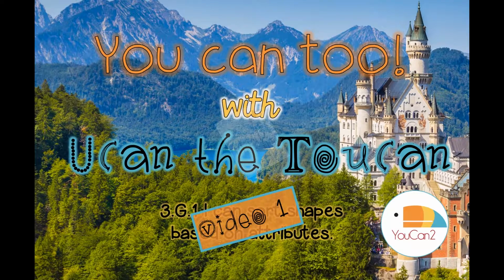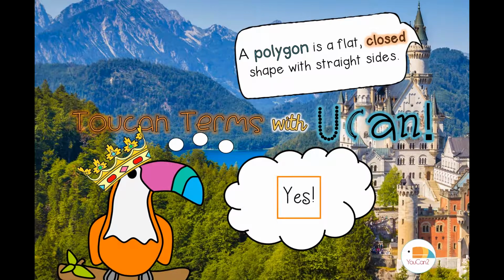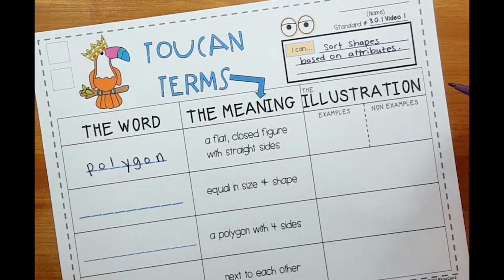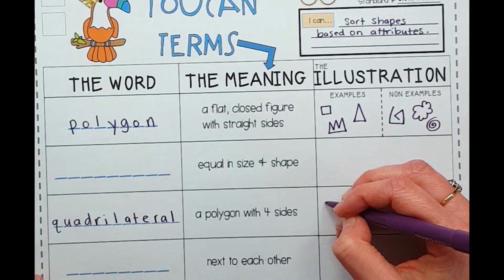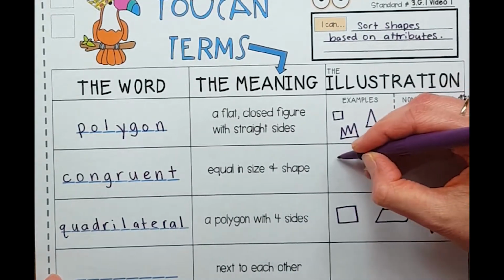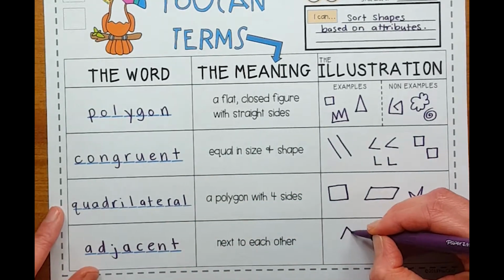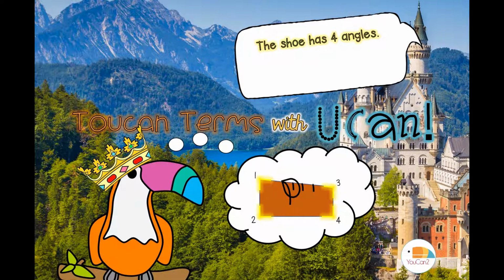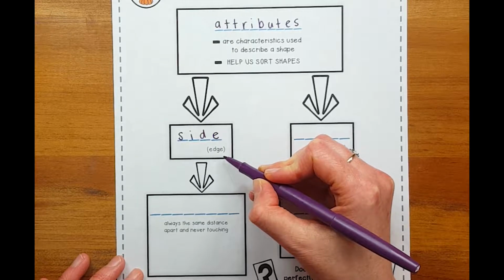3 G 1 Video 1 Using New Geometry Words